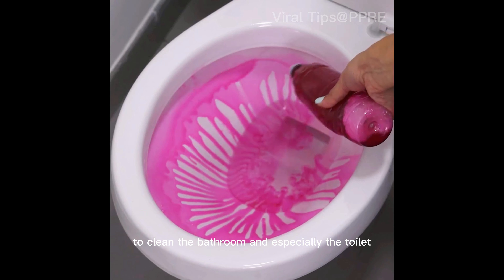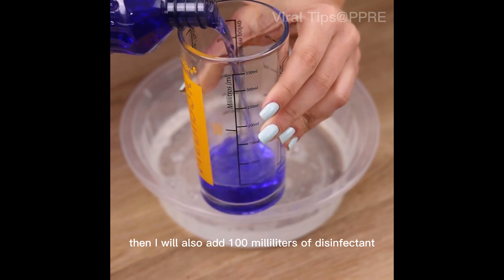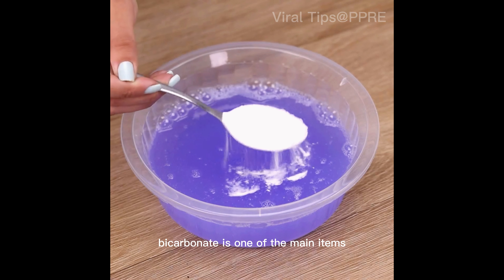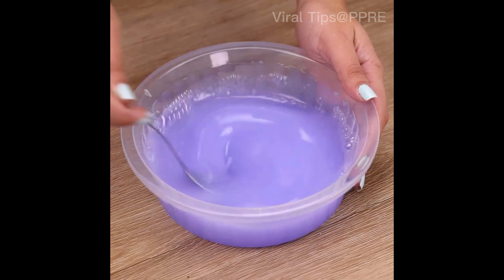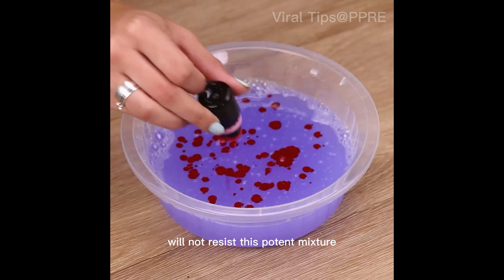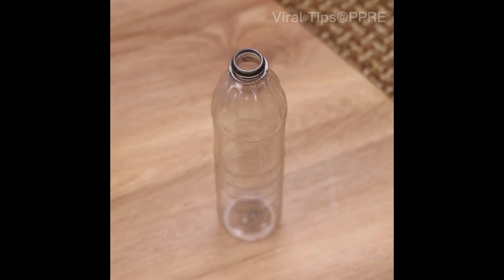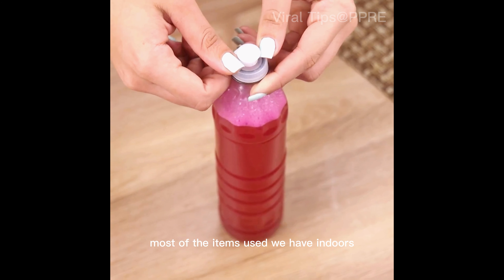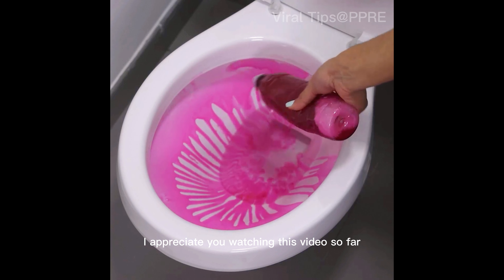She found the best advice there is ppre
She found the best advice there is